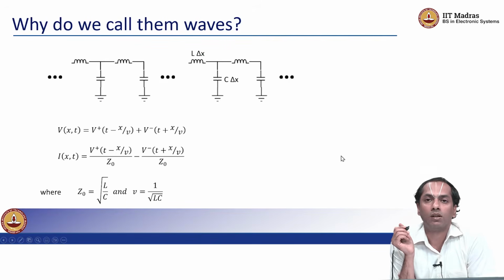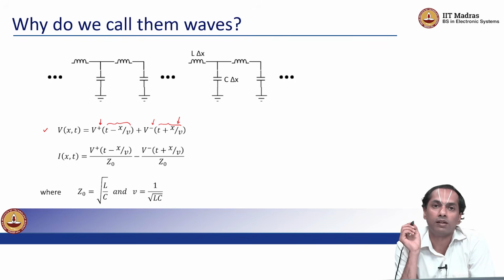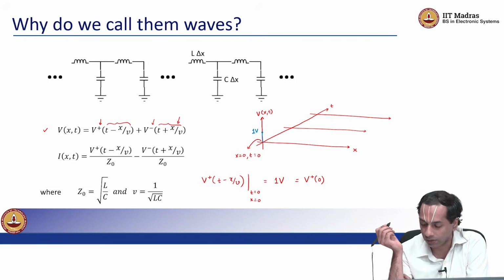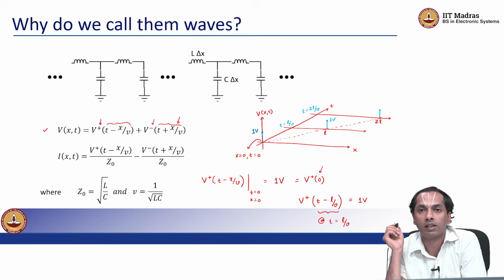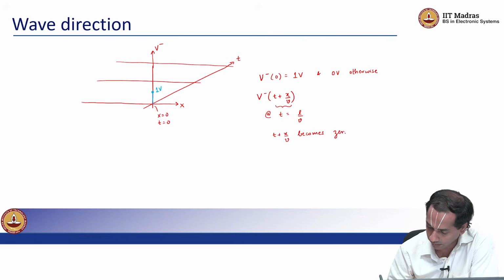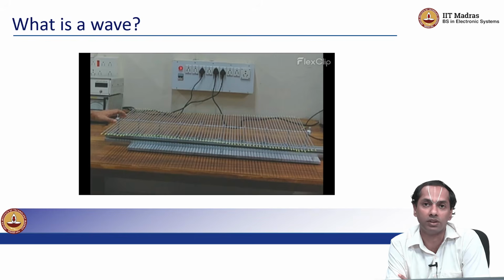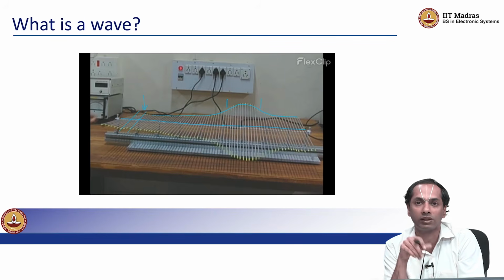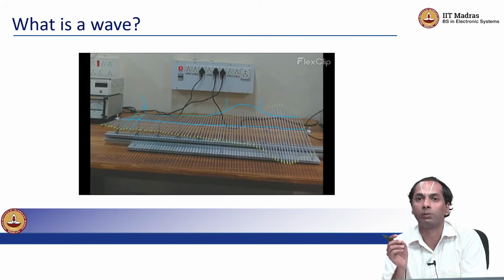W2_L4: What is a wave?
Video Overview
 This video lecture focuses on the mathematical and physical interpretation of wave equations in the context of voltages and currents on transmission lines. It introduces key notations explains the concept of waves in electrical signals and uses analogies and demonstrations to clarify what it means for voltages and currents to move along a transmission line.